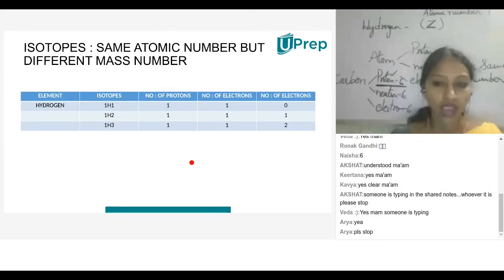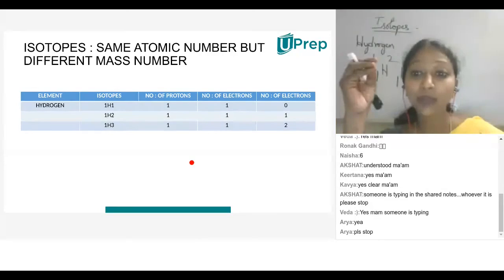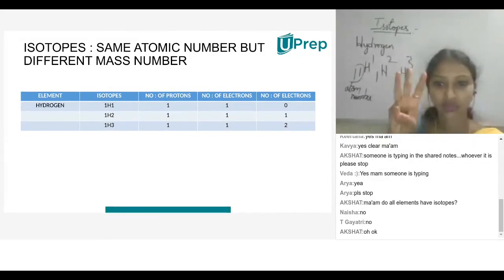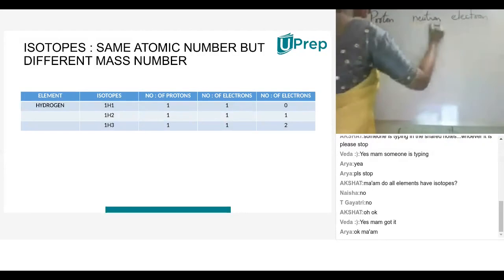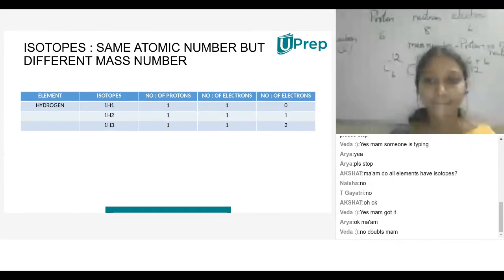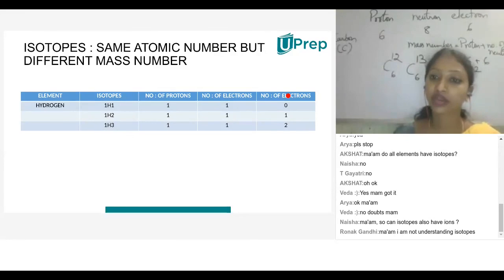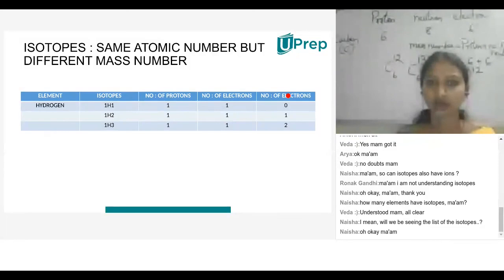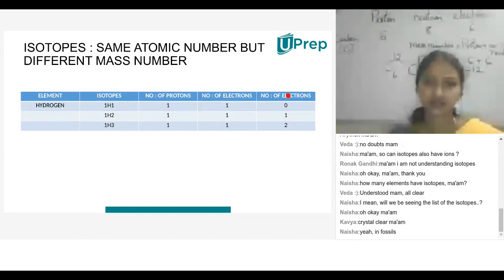Atomic number, mass number, isotopes | chemistry | Class 8 | UPrep | IIT JEE/NEET/NTSE/NSO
In this video, we will be discussing Atomic number, mass number, isotopes